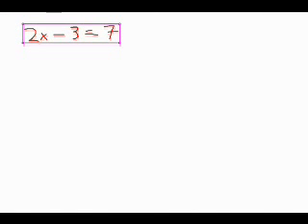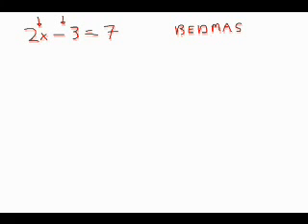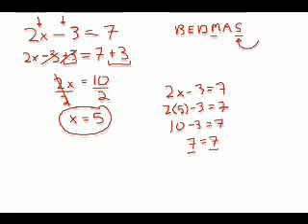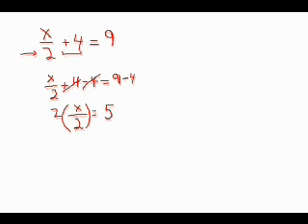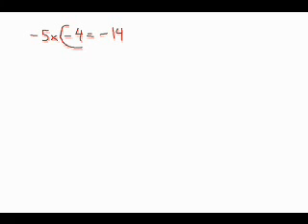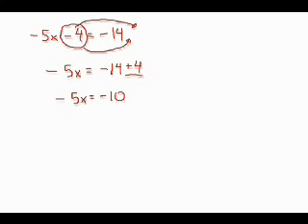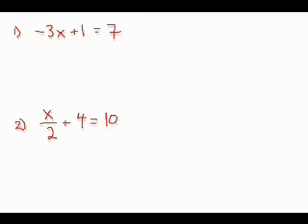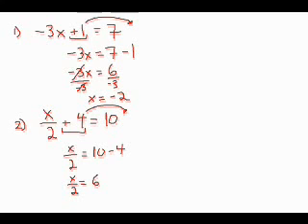Solving Two Step Equations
Grade 7 and 8's should stop at 5:53.